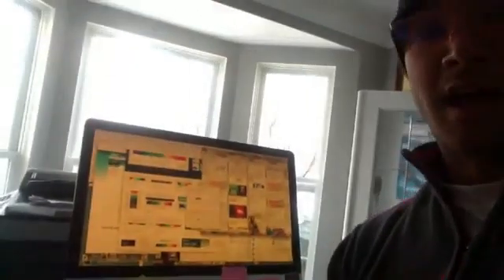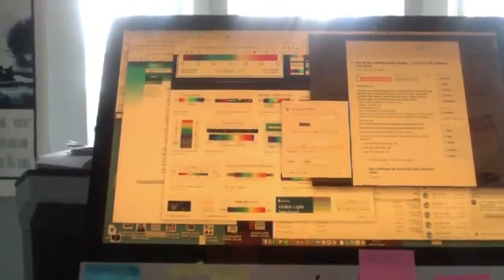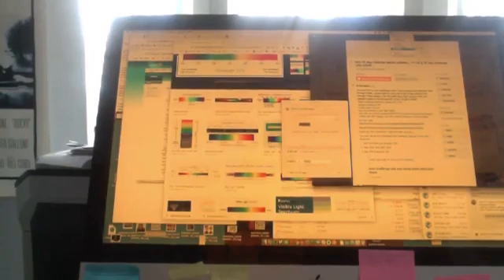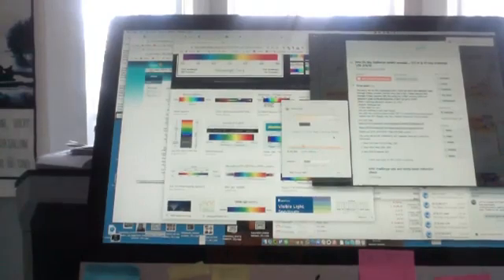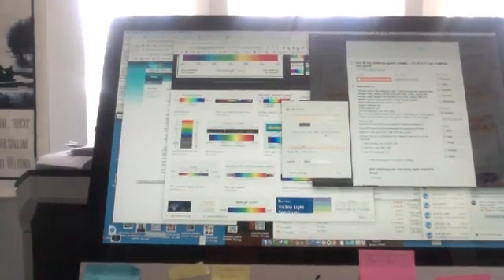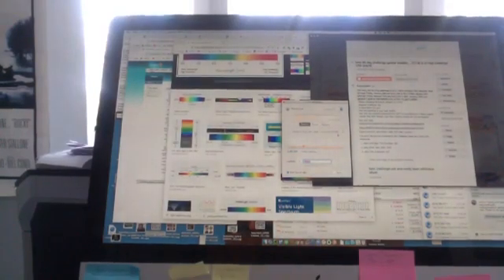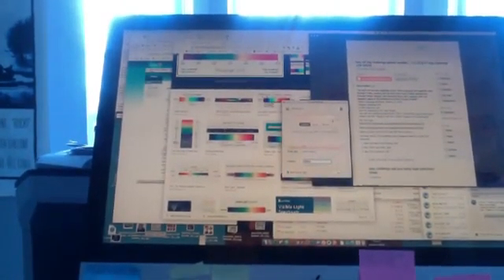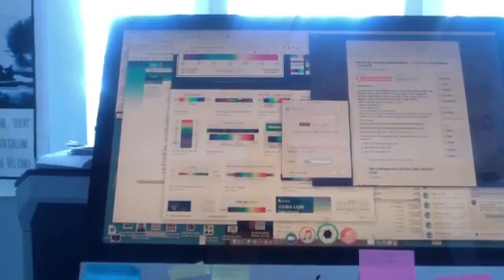iris vs F.lux- blue light filters for computer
Iris Vs. F.lux. Blue Light 💡🔦Filters for your computer💻🖥 (not optional)

As you can see in the video Iris does a much better job of taking the blue light out of my computer screen. I usually keep my Iris setting at 17 during the day which is 1105 Kelvin and 0 at night time.
With F.lux the lowest I can make it is 2700. Solor noon is about 5500 kelvin, and sunrise is about 1800 kelvin.

With that if the first thing I see in the morning is my computer using F.lux then that is  a huge circadian mismatch for my eye. It's even bigger if the first thing you see is your phone without a filter on it. Wake up at 600 am and the blue light from the phone is telling you it is 12 pm. Remember your circadian biology is the number 1 thing for your health.

Join me for the blue light seminar on March 14th in Hilliard, OH. Webinar to follow shortly after.
Blue Light Toxicity- How Blue Light Ages Us & Makes Us Sick and Fat

(links below)